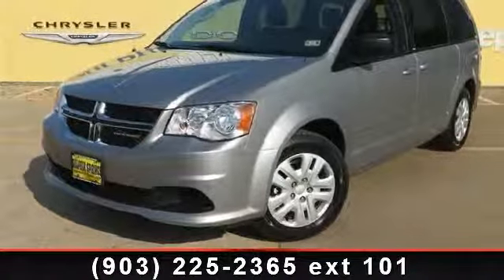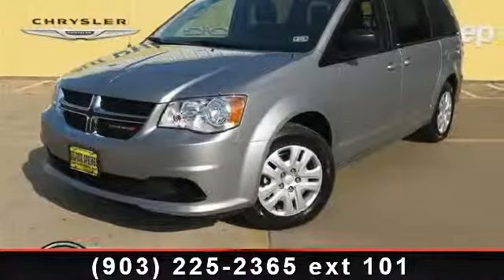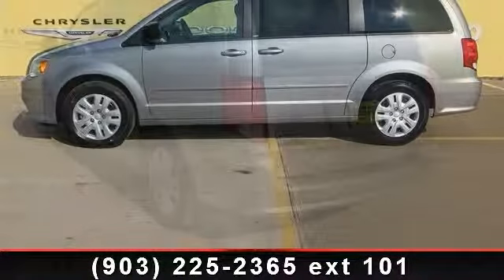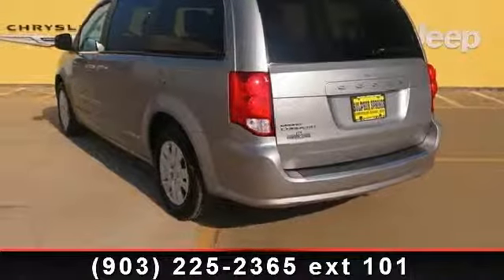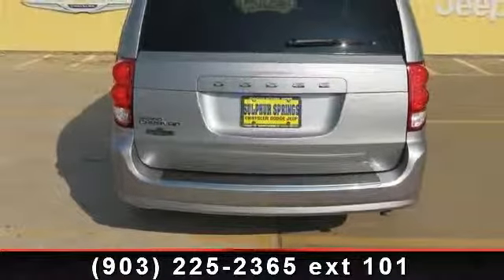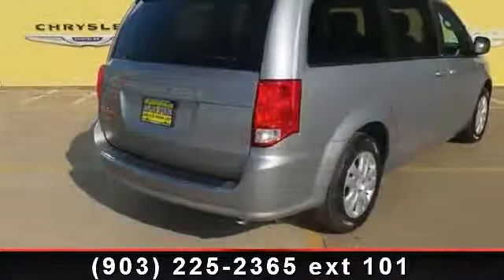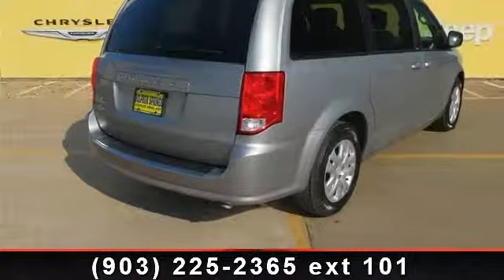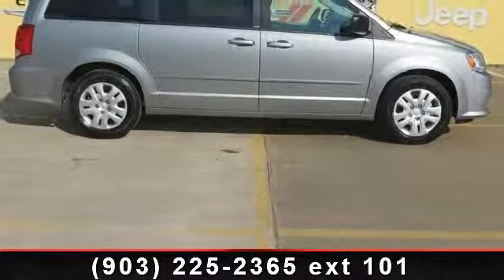2014 Dodge Grand Caravan - Sulphur Springs Dodge - Sulphur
The Dodge Grand Caravan, the Best Selling and Most Awarded Minivan Ever! 3rd Row Seats!! Stow-N-Go Seating!!! Driver, Passenger and Rear climate control! Easy to use Steering Wheel Controls. Premium Surround Sound AM/FM/CD Player! Sport Bucket Front Seats. Cloth seats, easy to clean!! Deep Sporty Tint. Alloy Look Wheel Covers. Power Windows, Locks, Tilt and Cruise control. Safety Features Include: ABS, Traction control, Curtain airbags, Passenger Airbag, Knee airbags - Driver... Lifetime Engine Warranty on all gas engine under 100,000 miles and we offer $8 oil changes on 4 and 6 cyls engines and $18 on V8 engines on the vehicles we sell. Give us a call and set up an appointment to take a test drive now!!   Sulphur Springs Dodge is constantly adding inventory to the already great selection of new and pre-owned cars and trucks. We set high standards for the quality of pre-owned cars and trucks that we stock. We don't just stock anything!